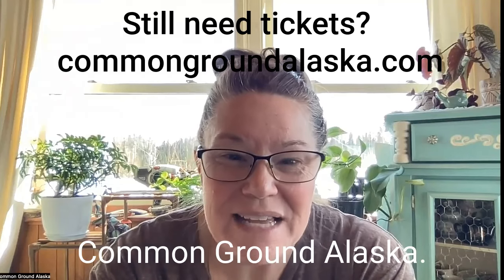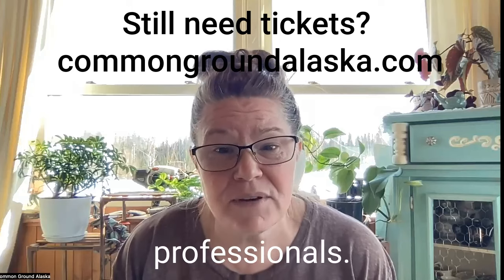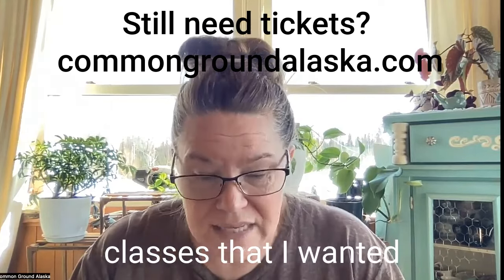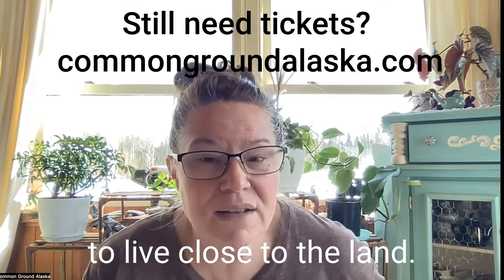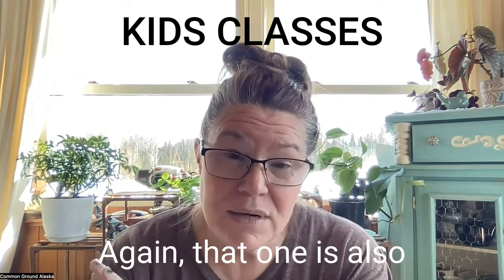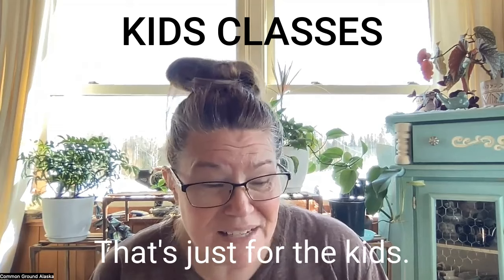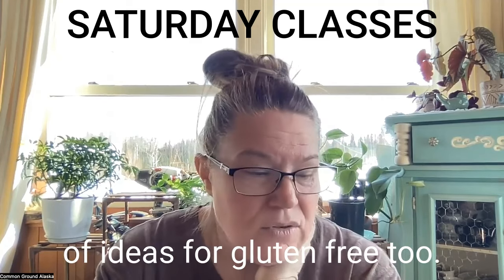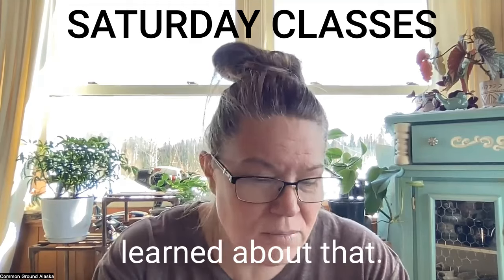Everything you need to know about the 2024 Alaska Homestead Expo Schedule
Here are the class descriptions as best I can describe. Good golly, this is going to be awesome!